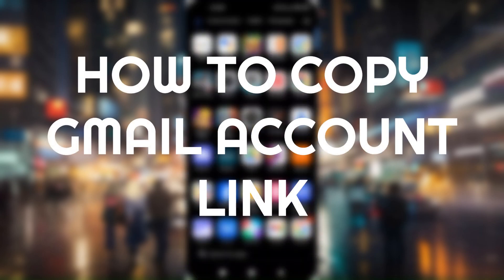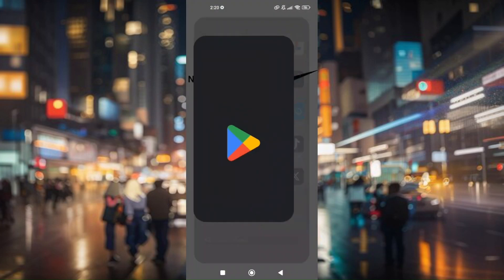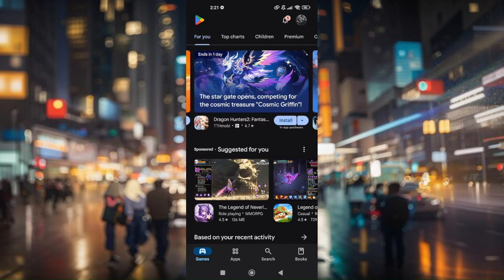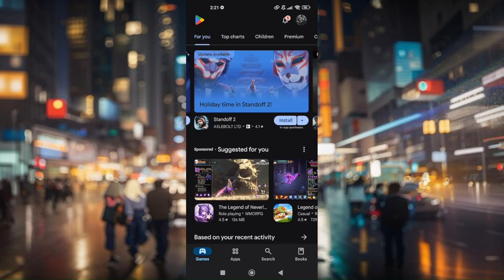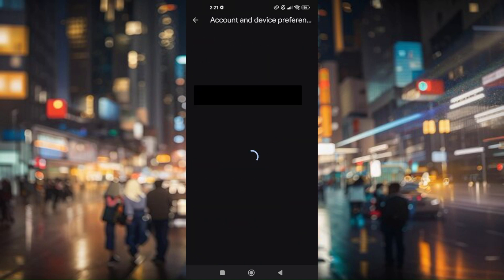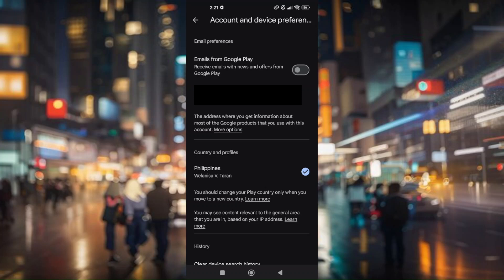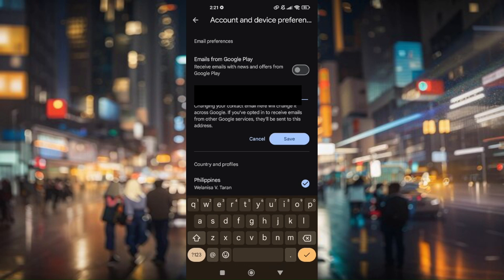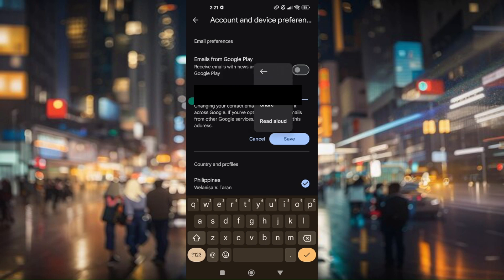HOW TO COPY GMAIL ACCOUNT LINK AND EMAIL LINK/URL 2026! (FULL GUIDE)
In this video, I am going to show you how to copy your Gmail account link and email link/URL in 2026. Whether you need to share your Gmail account link for quick access or copy an email link to share specific messages, this step-by-step guide will make it easy.